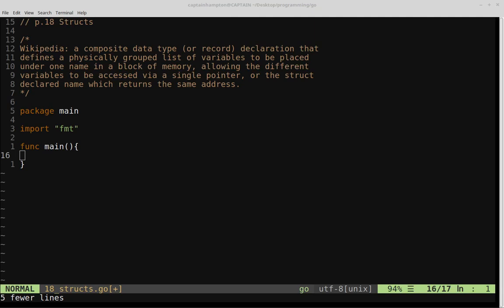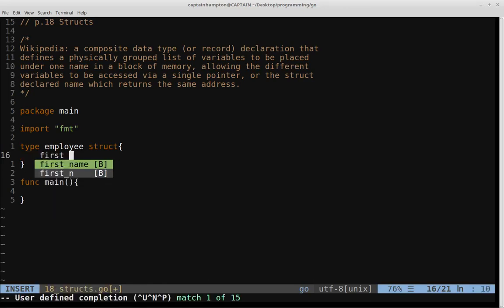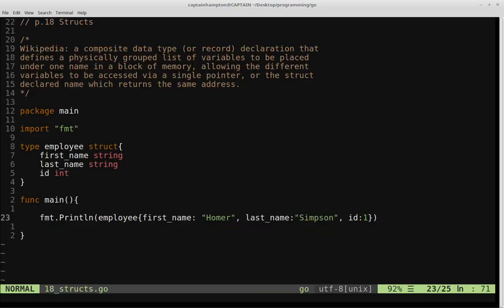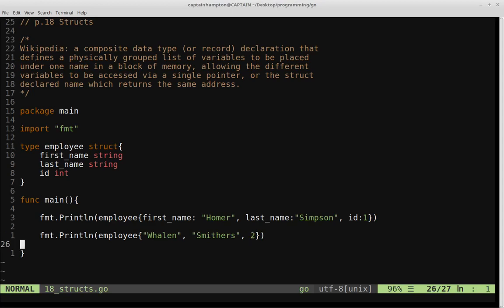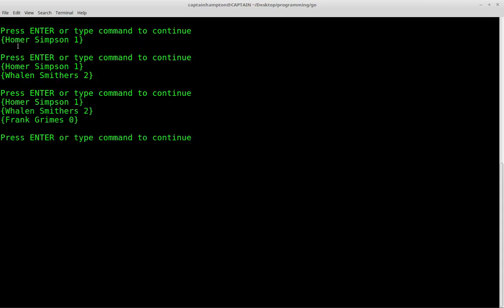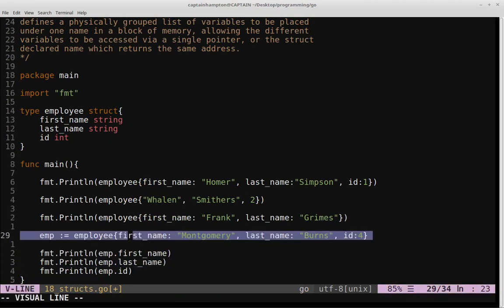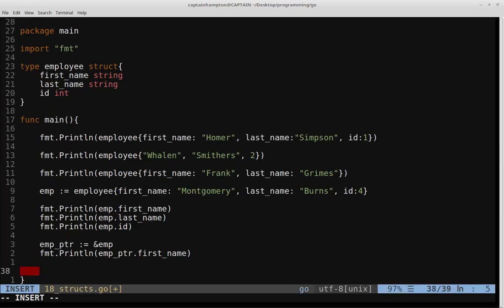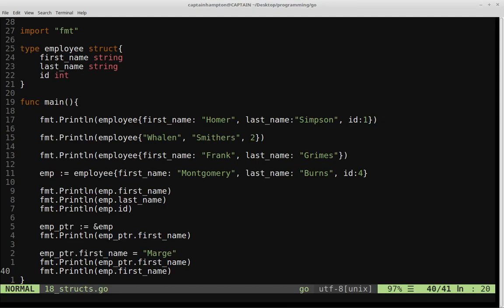Structs - Go Lang Programming Tutorial: Part 18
In this video, we cover structs in the Go programming language.

The “syllabus” for this series of videos is inspired by the wonderful website compiled by Mark McGranaghan: